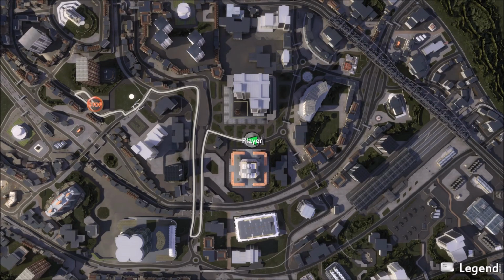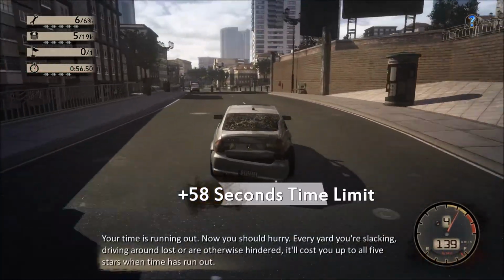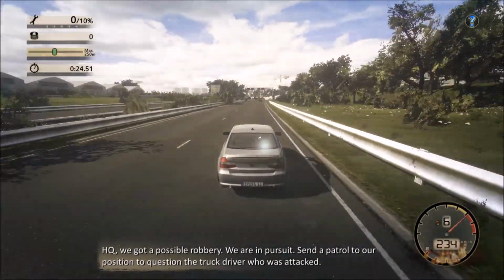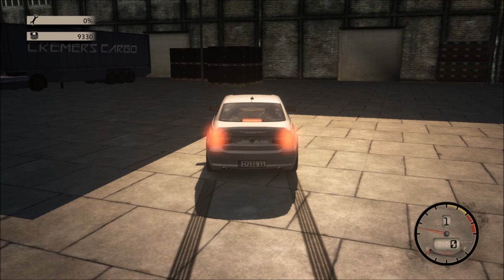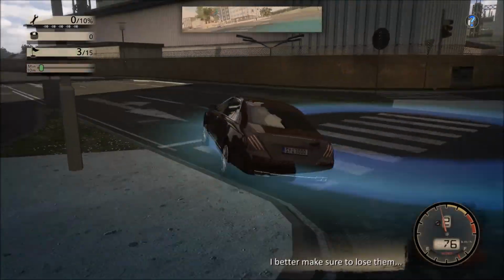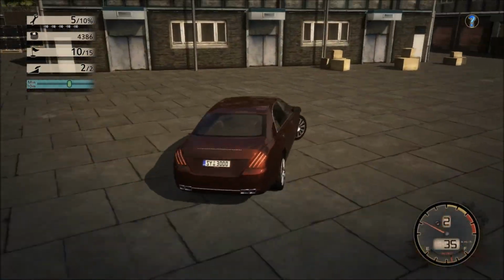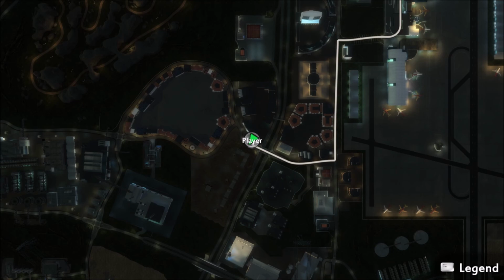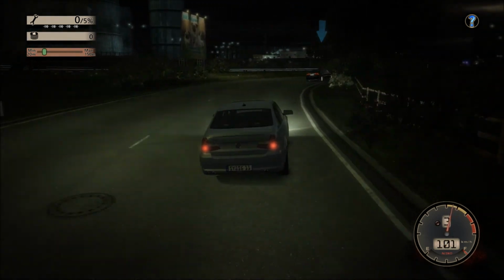Analysis - Crash Time 3